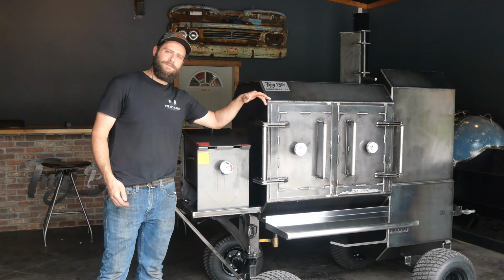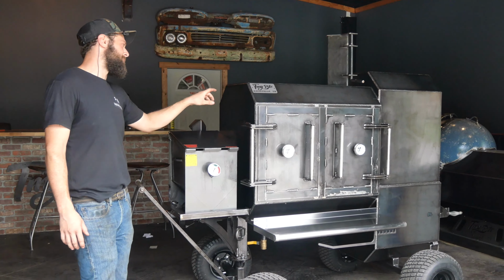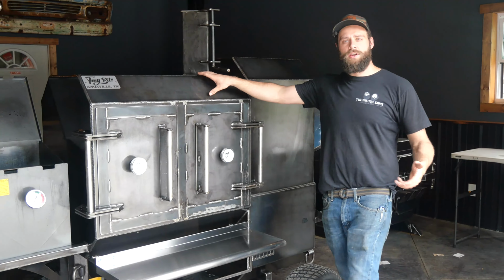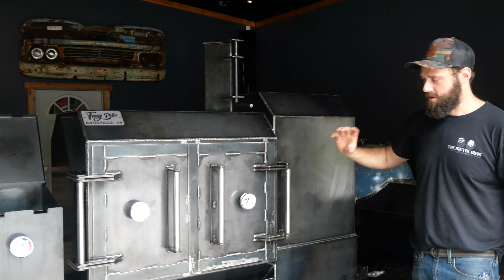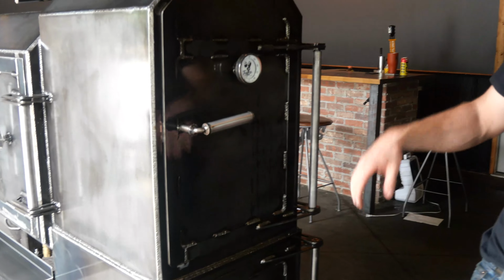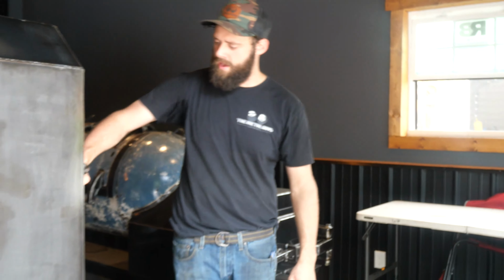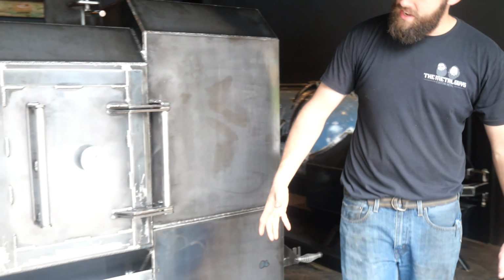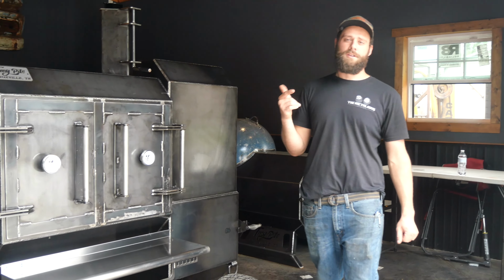Fridge 36 with a Fryer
Check out this Fridge 36 with a Fryer we just wrapped up!